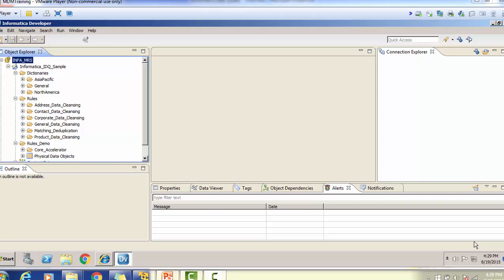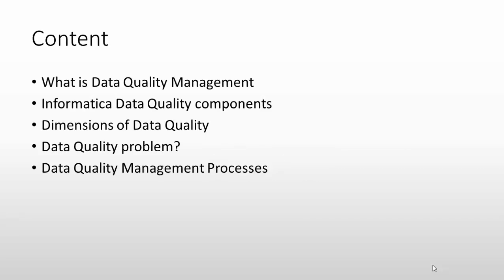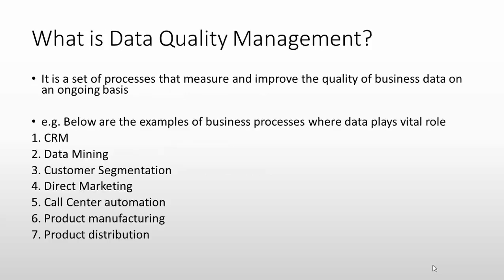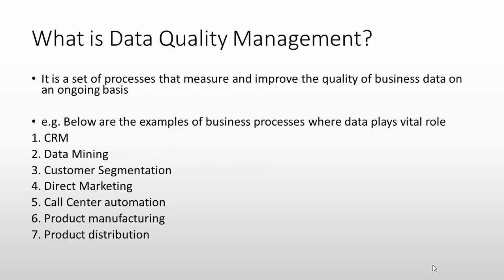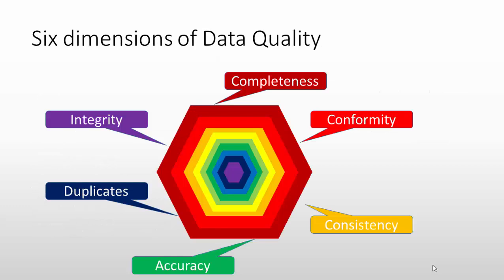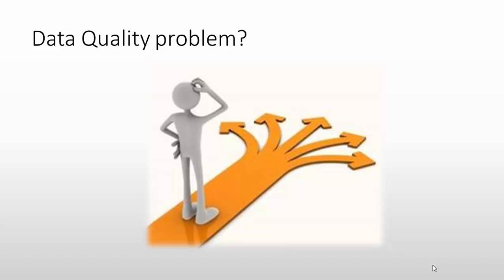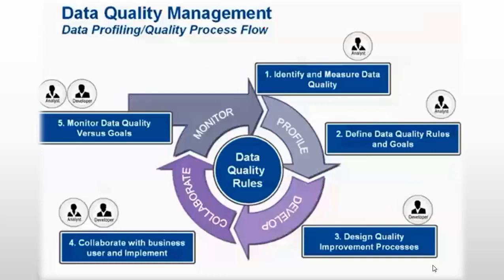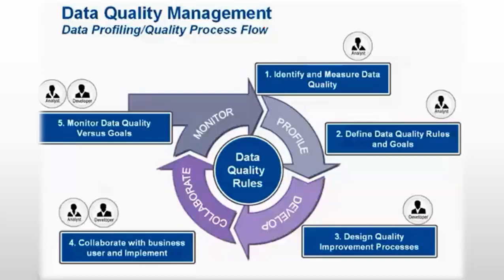01 Informatica Data Quality - IDQ - Overview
Informatica Data Quality (IDQ) Tool is data quality software which is used to profile data, Cleanse Data, Standardize Data. This video give overview on Informatica Data Quality Tool.